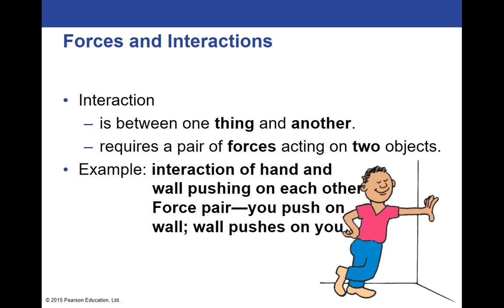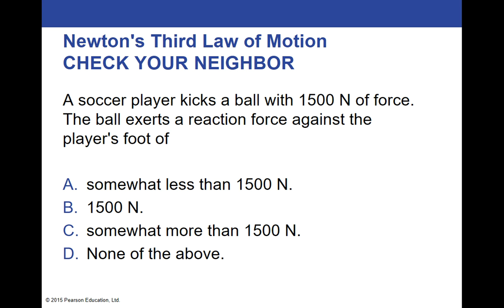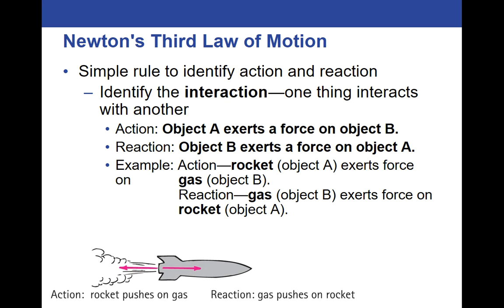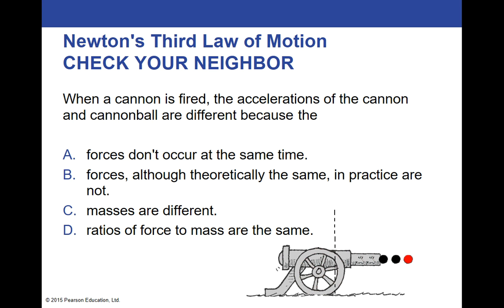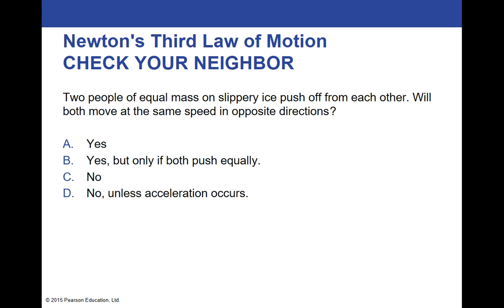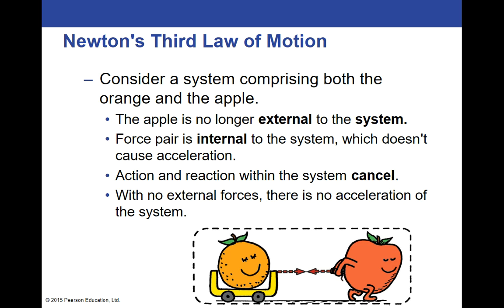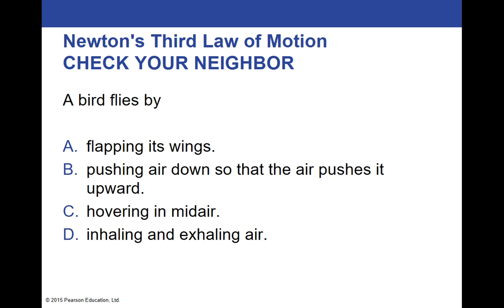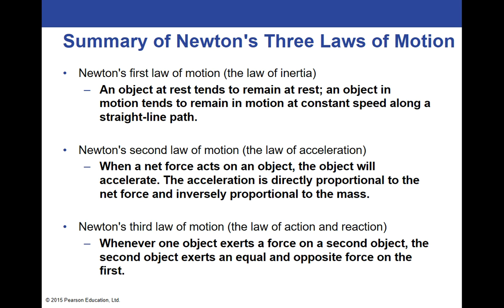Newton's 3rd Law Physics with Tech